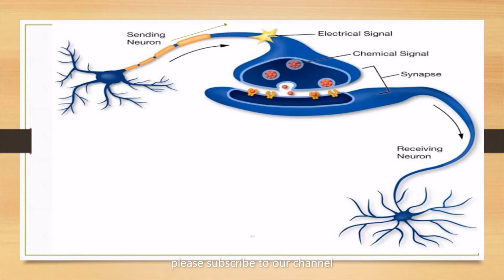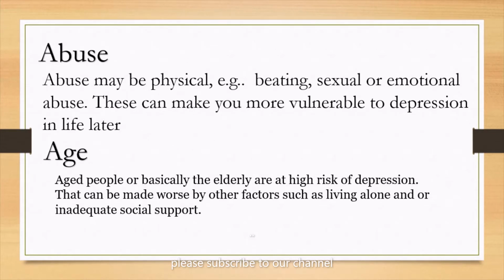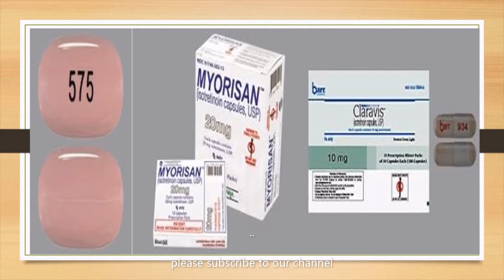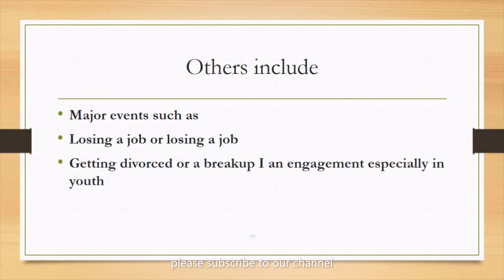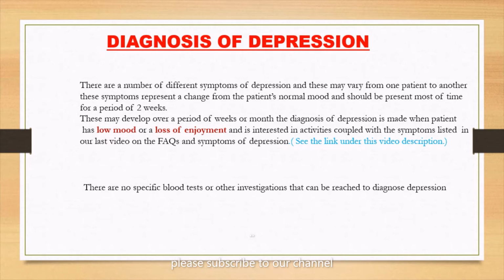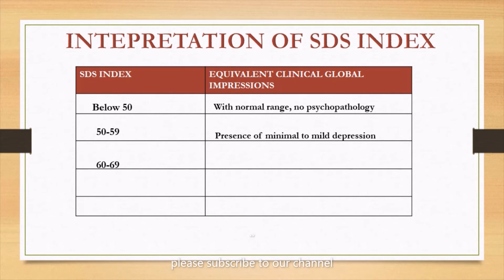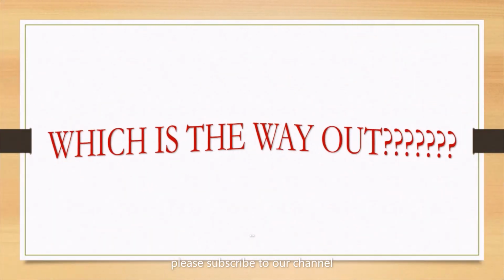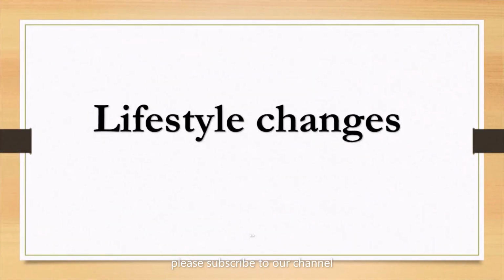Causes, Diagnosis and treatment of depression. video by pace maker ♥. 🔥A MENTAL ILLNESS TREATMENT 🔥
To understand more about depression, please check ☑ our previous video on *handling depression*